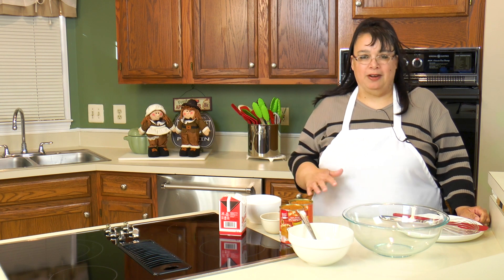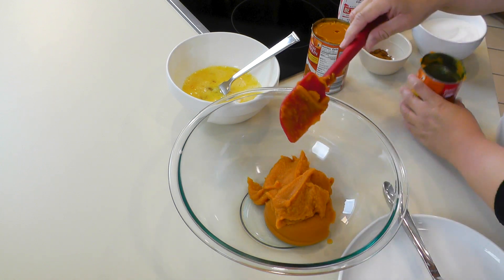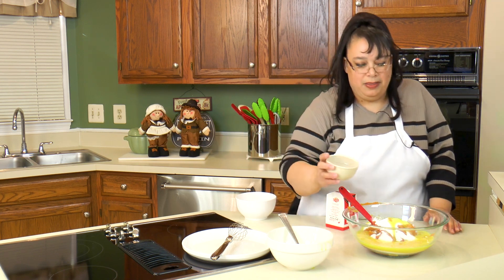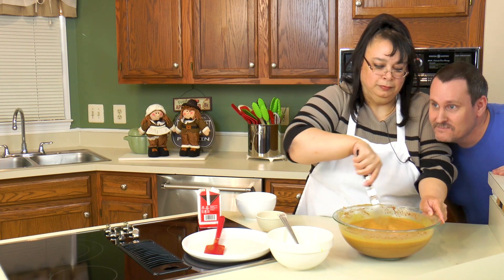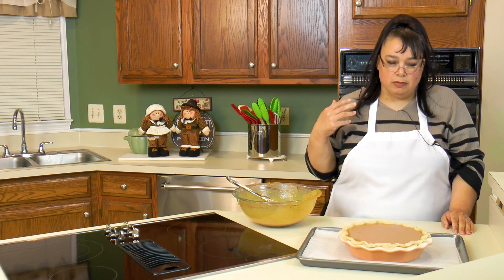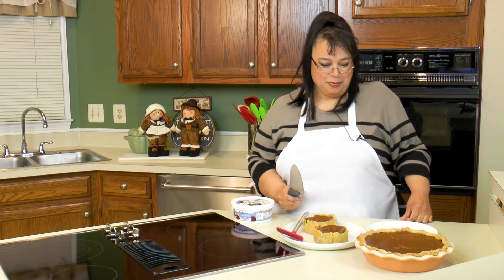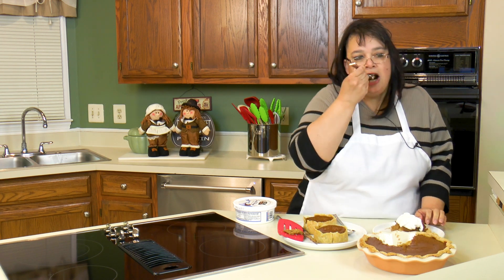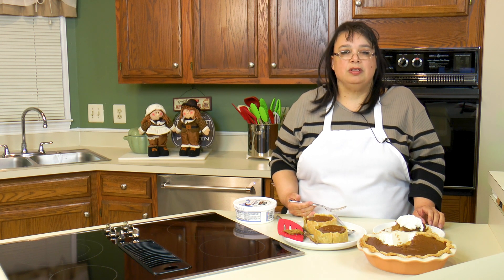Dairy Free Pumpkin Pie ~ How to Make a Homemade Pumpkin Pie ~ Thanksgiving Recipe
Join Amy as she makes a Dairy Free Pumpkin Pie. This pie is perfect for Thanksgiving because it can be made either with dairy milk or dairy free. It is great for Thanksgiving or Christmas. This is the classic Thanksgiving Pumpkin Pie with a twist because you can make it nondairy. I topped it with some dairy free whipped cream. You will never know that it doesn't have dairy!

Emile Henry Pie Dish - White:

Emile Henry Modern Classic Pie Dish: